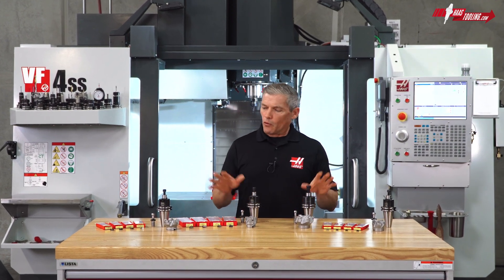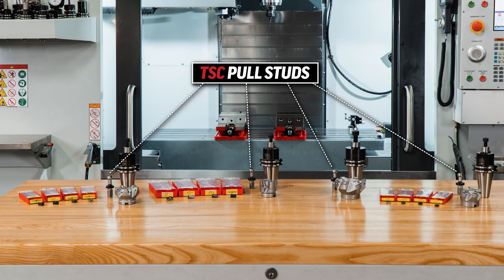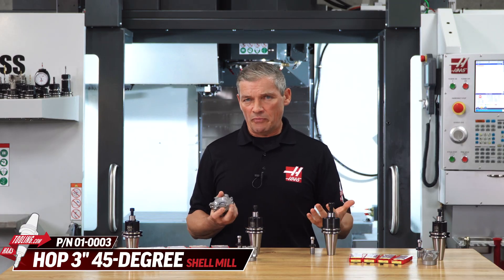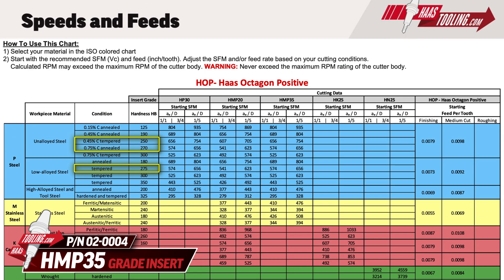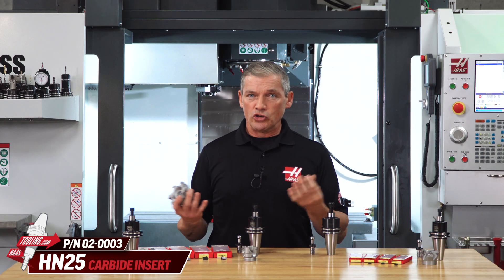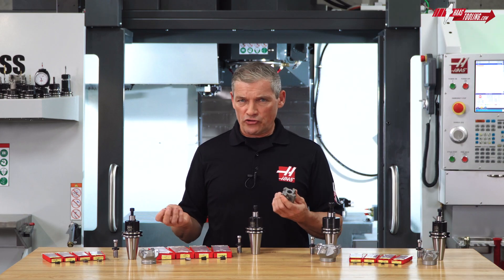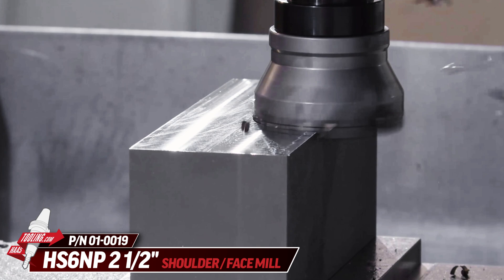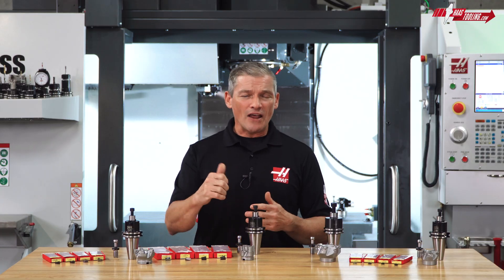Get the Haas Shell Mills You Need . . . All In One Kit! - Haas Automation, Inc.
If you need to do surfacing and shoulder milling and want tools to do both, all in one kit; then look no further than this Complete General Purpose Shell Mill Kit from HaasTooling.com.
Andrew gives us a quick overview of the four high performance shell mills in this kit as well as the insert types you get with each of the mills. We get a quick description of the cutting each tool is designed for and how their cutting geometry and insert grades relate to the type of material being machined.
This kit offers incredible bang for the buck and you'll be hard pressed to find more capability for less dollars.

Code: PJ4JLAUYIUMOBDE1
Code: TVJWD0TLVMAV5NQM